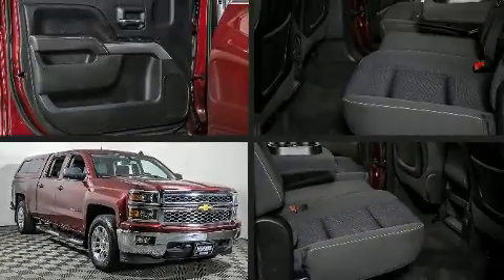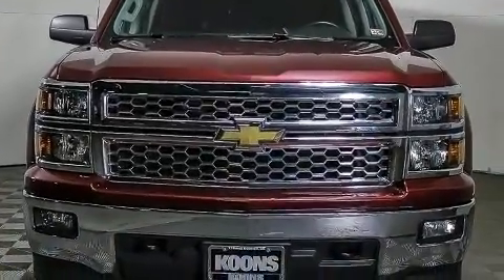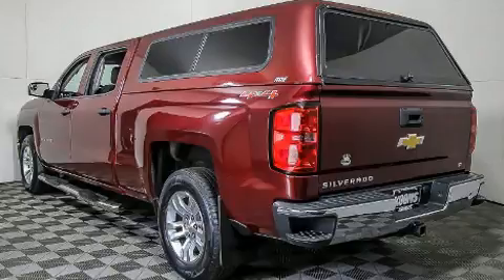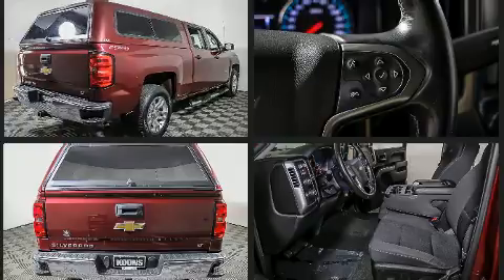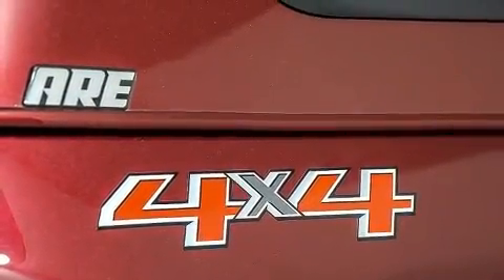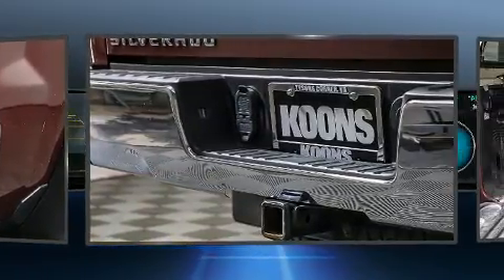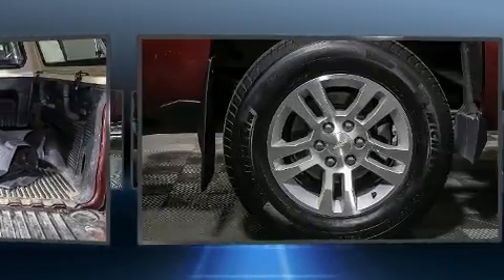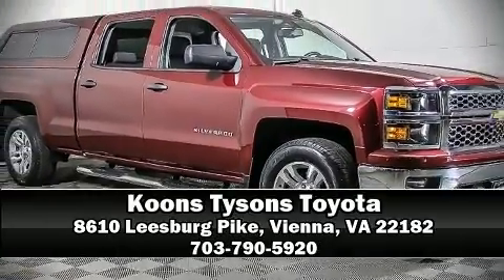2014 Chevrolet Silverado 1500 K1500 LT in Vienna, VA 22182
Take command of the road in the 2014 Chevrolet Silverado 1500. It features four-wheel drive capabilities, a durable automatic transmission, and a powerful 8 cylinder engine. All of the premium features expected of a Chevrolet are offered, including: front and rear reading lights, a tachometer, a rear step bumper, power windows, cruise control, an overhead console, and remote keyless entry. Chevrolet ensures the safety and security of its passengers with equipment such as: dual front impact airbags with occupant sensing airbag, front side impact airbags, traction control, brake assist, ignition disabling, onStar, and 4 wheel disc brakes with ABS. Various mechanical systems are monitored by electronic stability control, keeping you on your intended path. It also arrives with a Carfax history report, indicating just one previous owner. Our knowledgeable sales staff is available to answer any questions that you might have. They'll work with you to find the right vehicle at a price you can afford. We are here to help you.